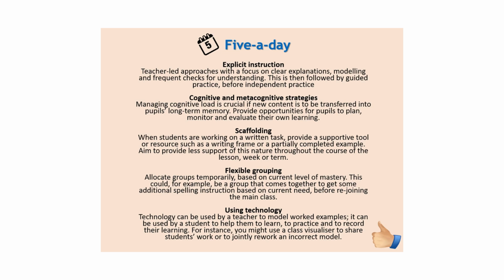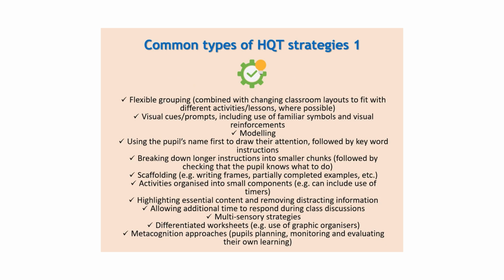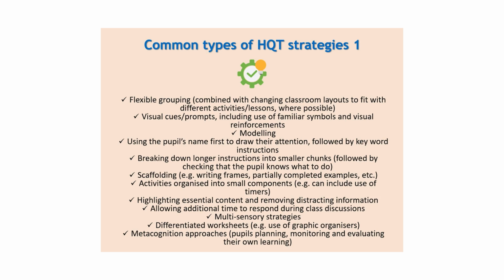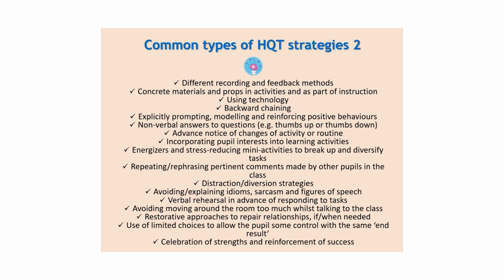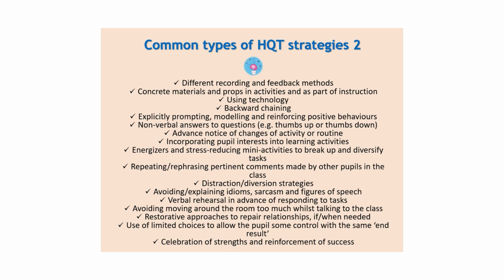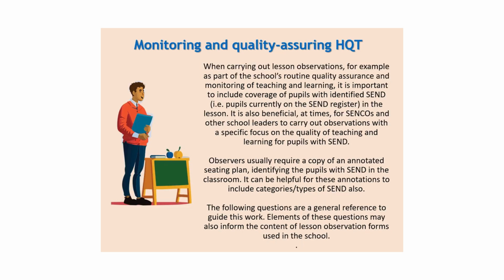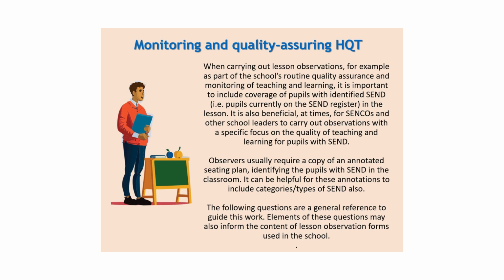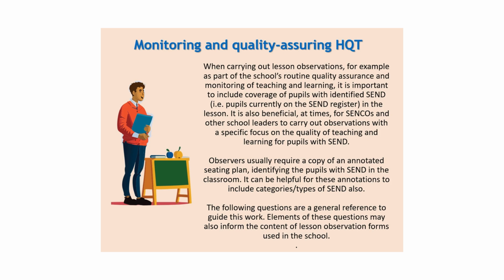High quality teaching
Watch this short video to find out about the common elements of high-quality teaching.